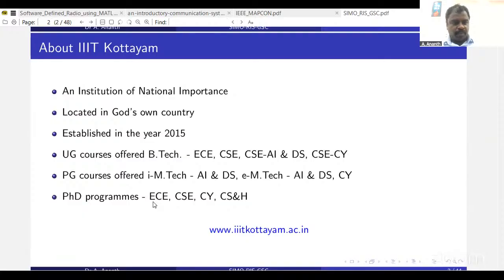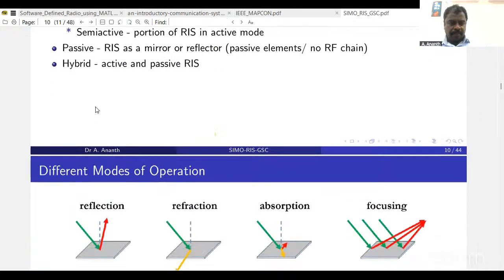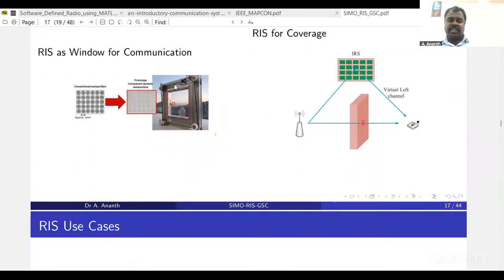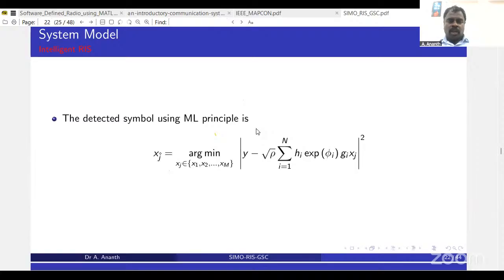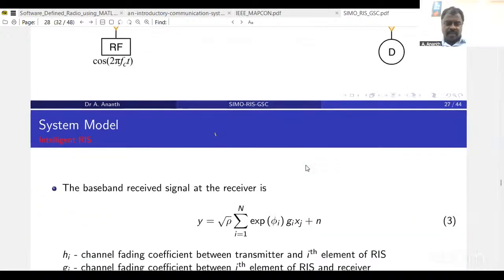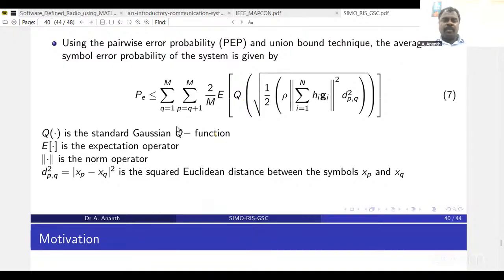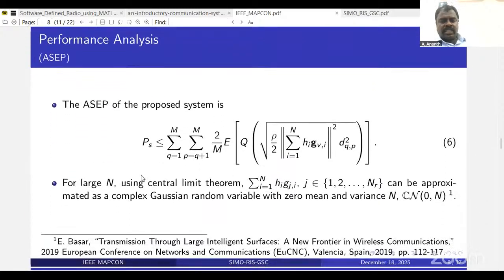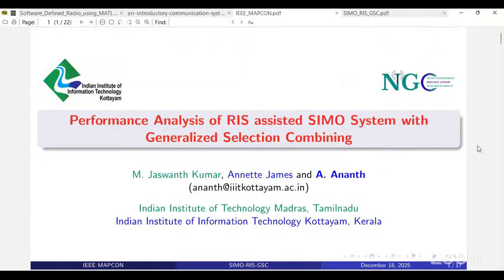"Online FDP-Session 8 - Reconfigurable Intelligent surfaces assisted Communication